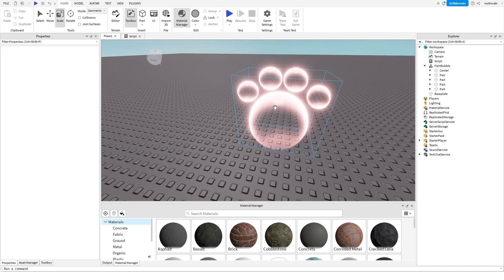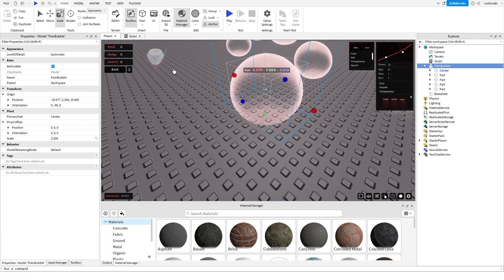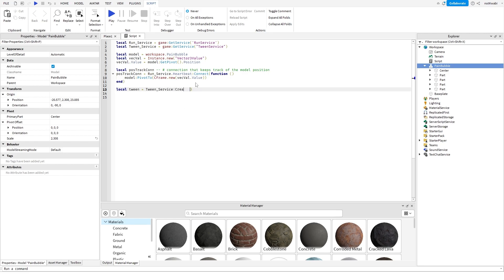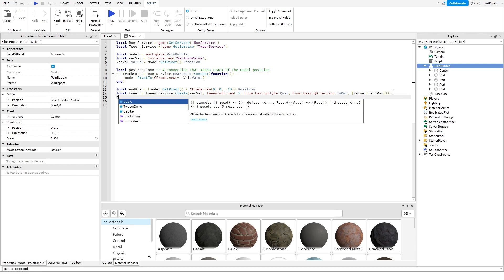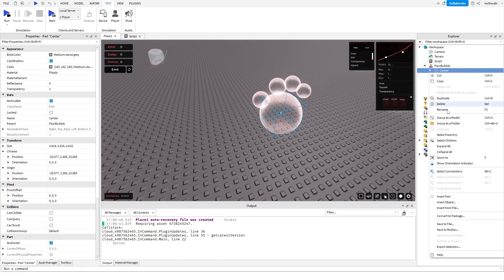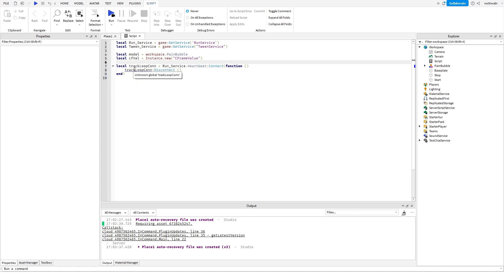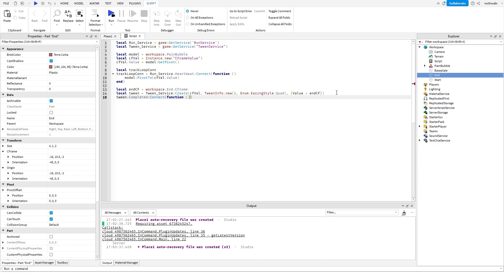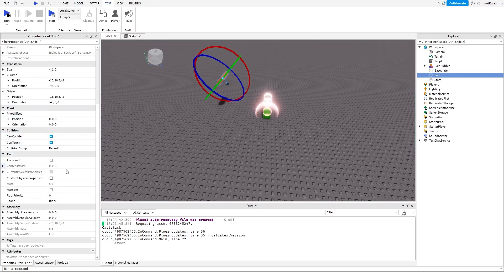[ROBLOX SCRIPT TUTORIAL] How To Tween A Model's Position